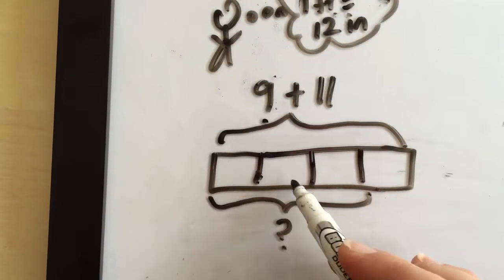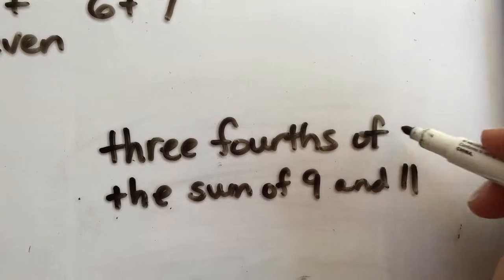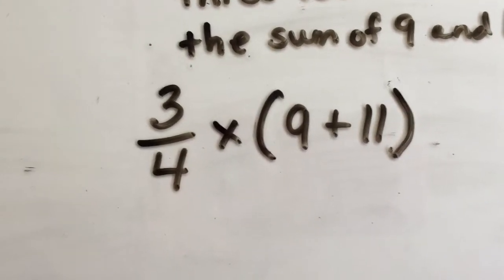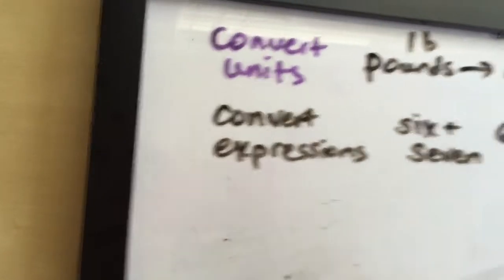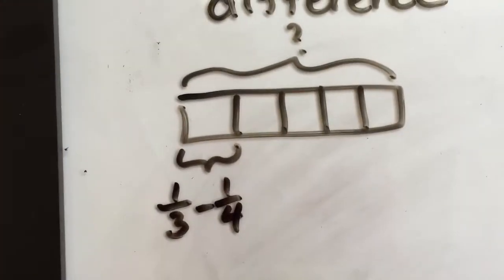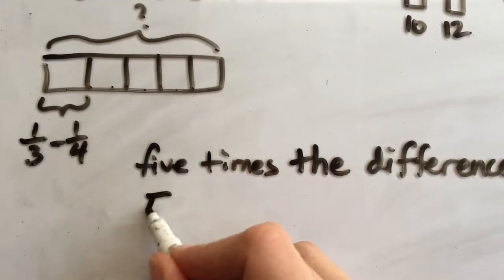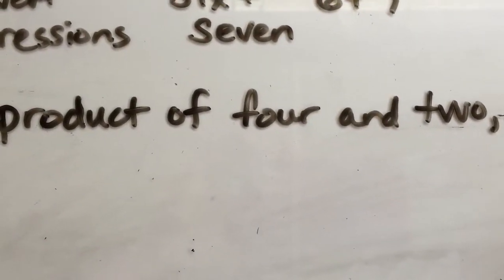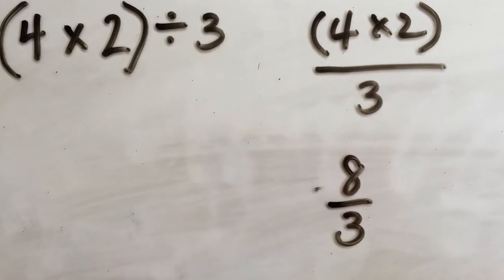Module 4, lesson 4, Part Two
Mod 4 Lesson 4, converting units with fractions and converting diagrams and words to numeric expressions